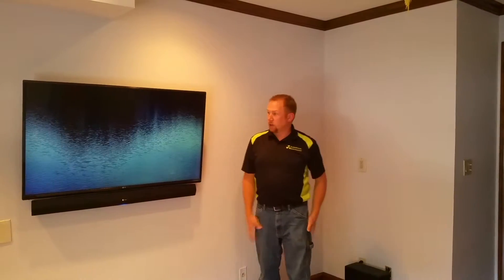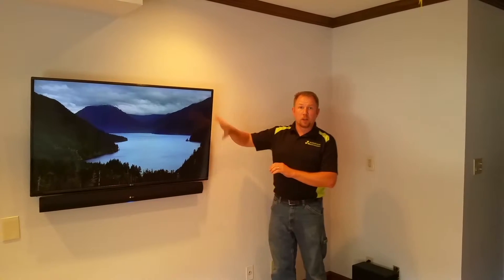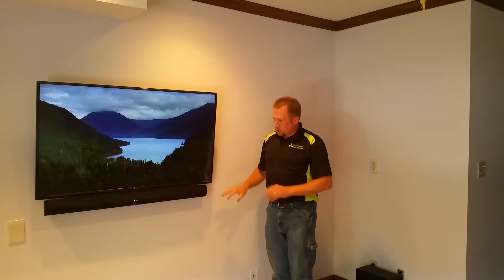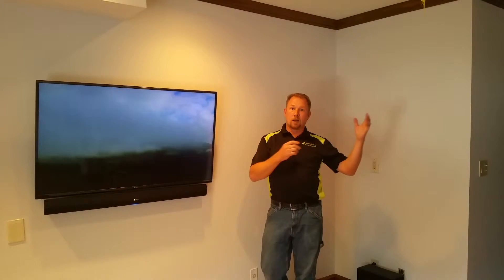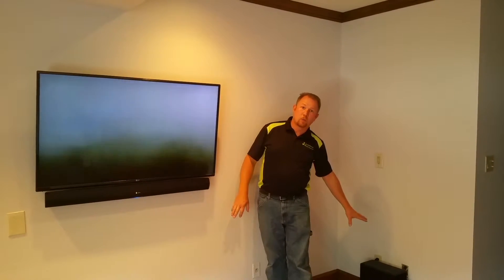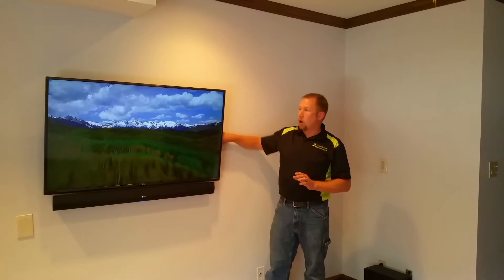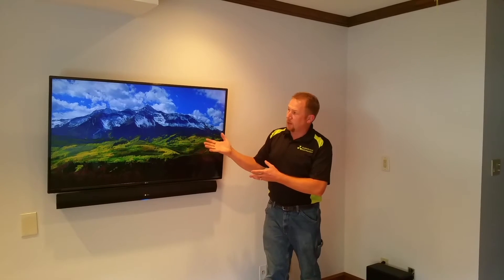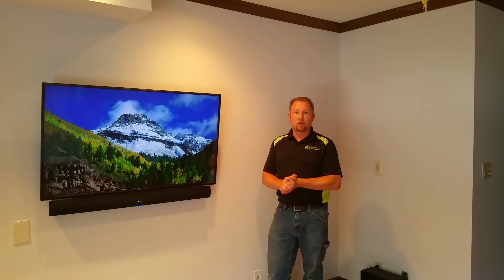LG 49 & Heos Beachwood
LG 49" 4K TV retrofit, with wall mounted Heos sound bar. This is a wireless home audio system with a wireless subwoofer. The cable box has been mounted & recessed in the wall so that all you see is the beautiful TV and you're not distracted by unsightly wires! RadioActive: Connecting Your World!